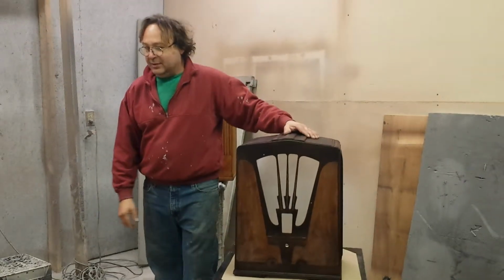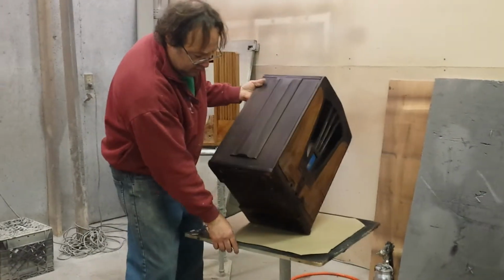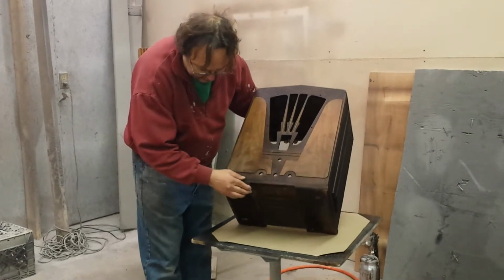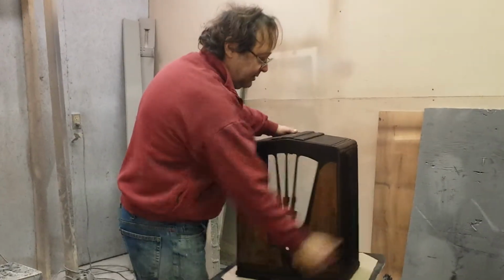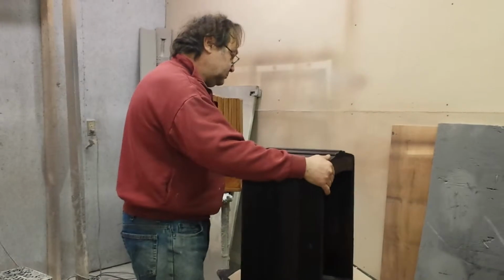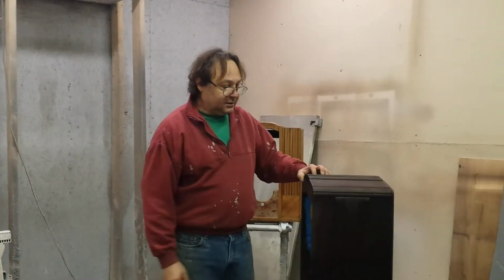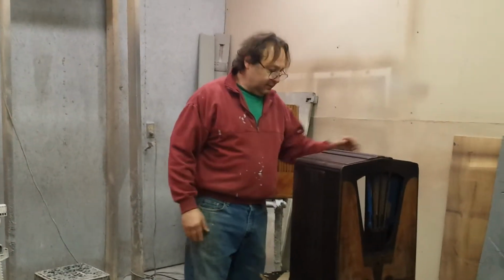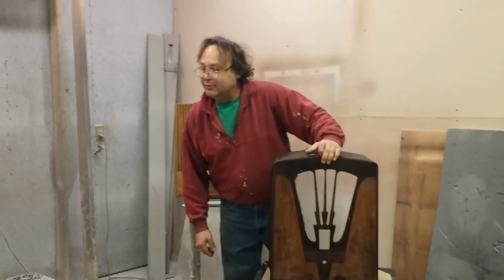philco 16B tombstone stripped for refinishing at timeless arts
timeless arts refinishing 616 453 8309 grand rapids Michigan ,show,s a philco 16B tombstone radio ,after it has been stripped .we show all the areas that need to be fixed ,before the finish work can be started , this radio came from detroit to grand rapids to be refinished at timeless arts